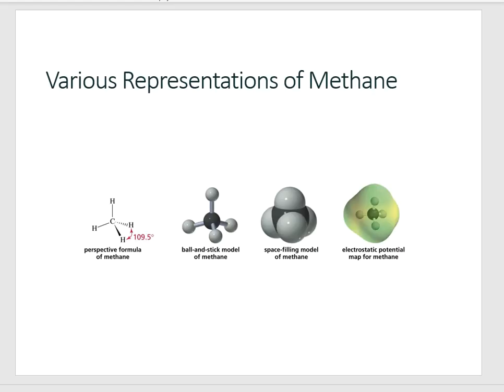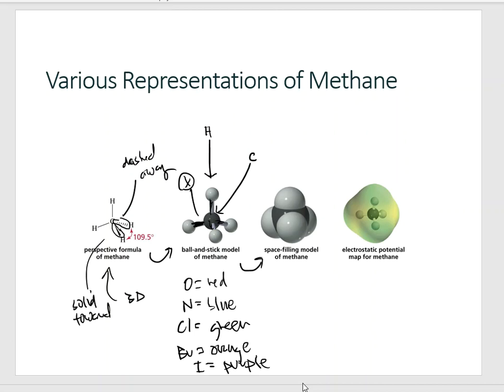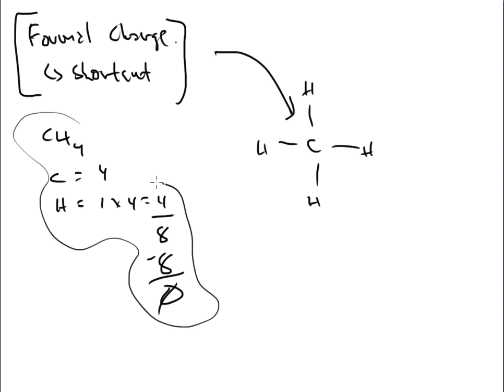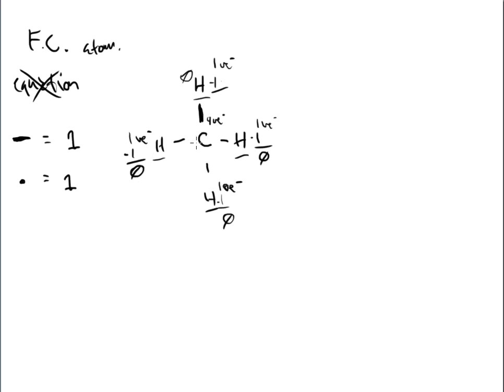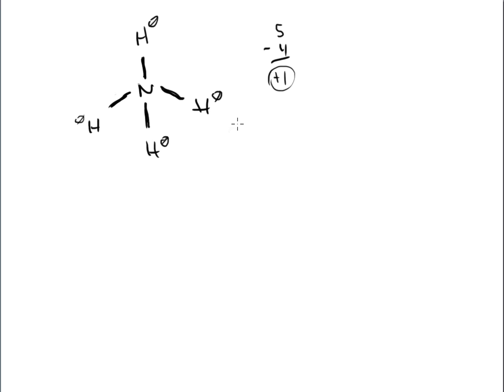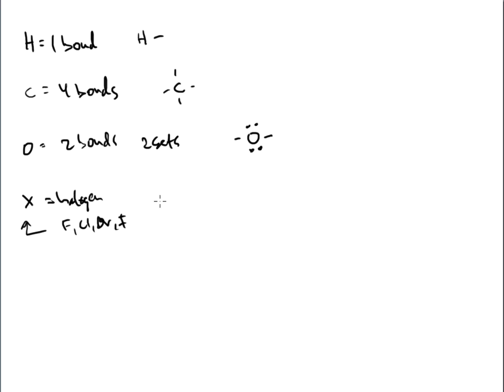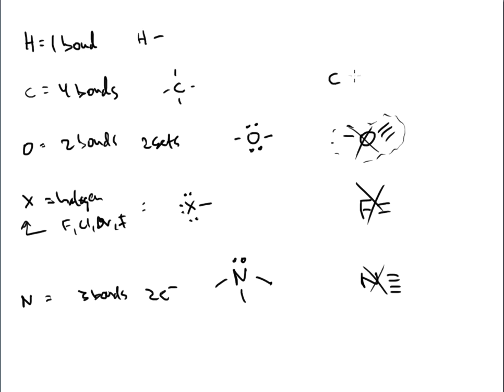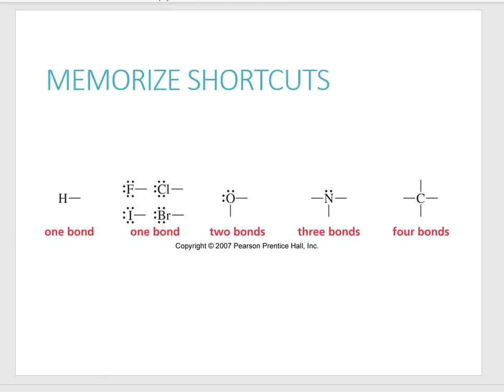CHM 251 Remember Gen Chem Part 16